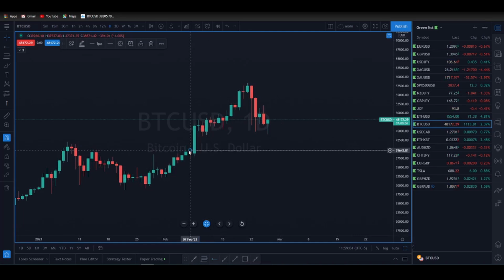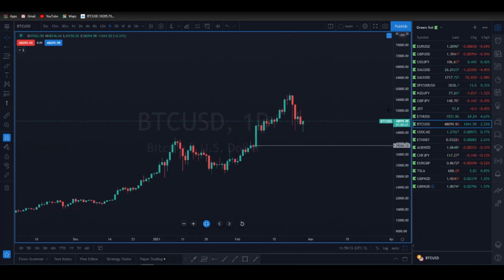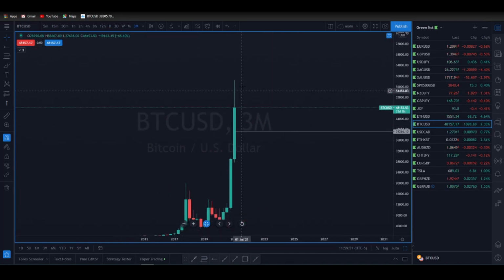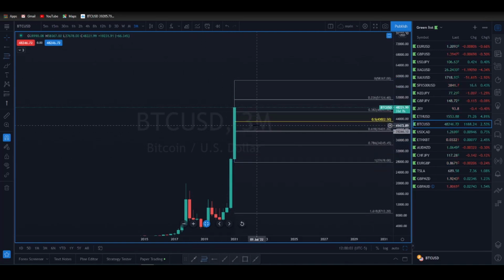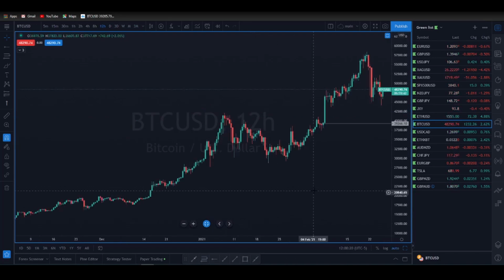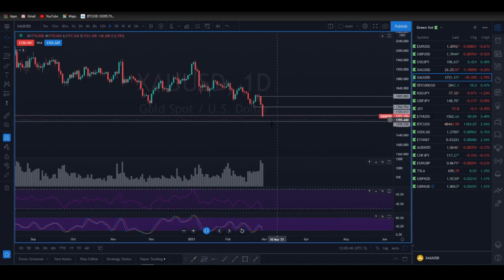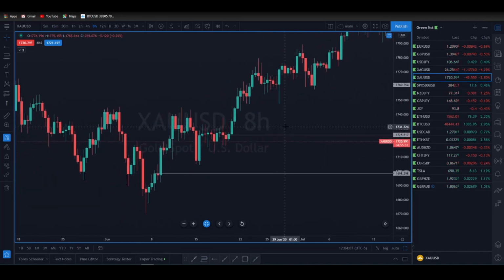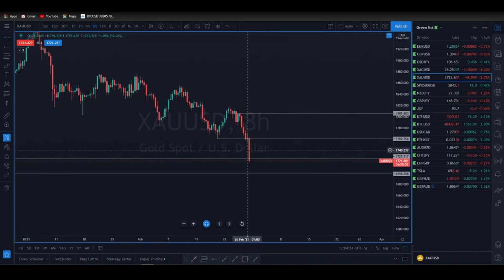BITCOIN AND GOLD PRICE ANALYSIS, GBPAUD trade management.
We are discussing technical levels, Bitcoin and Gold Price analysis, as well as an actual trade management example with GBPAUD. This channel is designed to help new and beginner traders how to find legitimate levels, and learn how to take high probable trade set ups. So lets dive in!

⛓️ 🔗 Useful Links 🔗 ⛓️

► coin base wallet phone app @tradingfaks